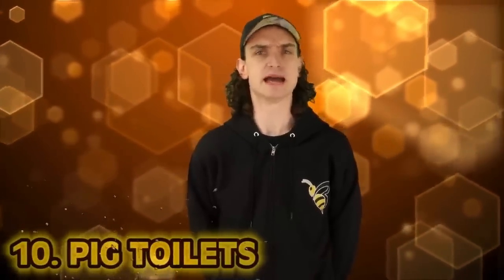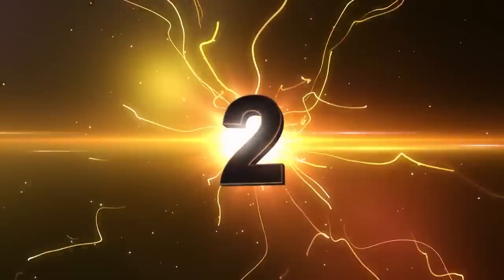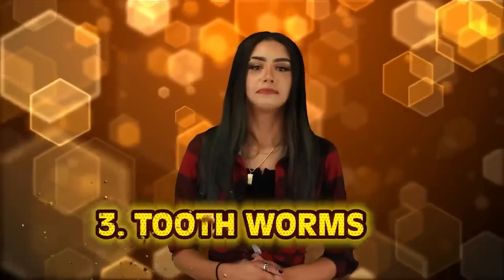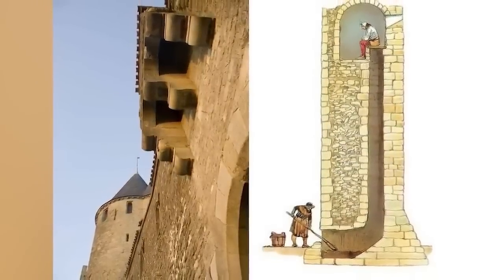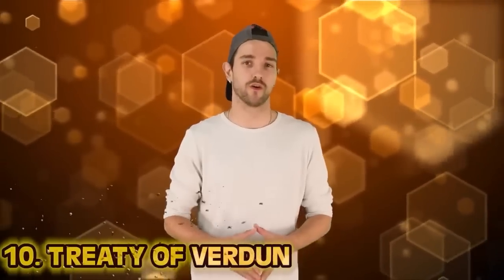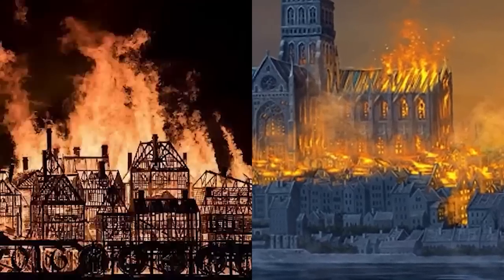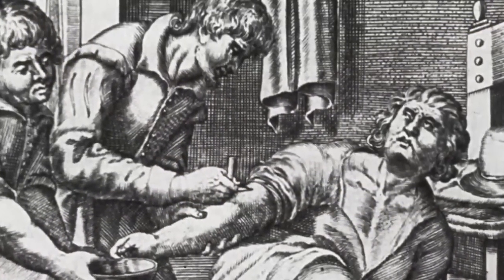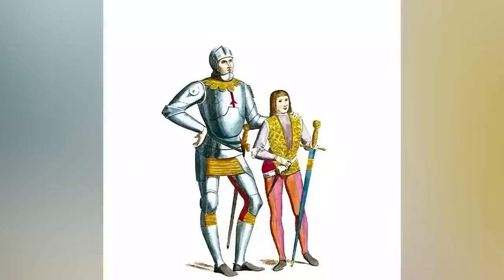The Shocking Reality Of The Middle Ages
Which medieval ruler was deemed the most scandalous? What were some of the WORST jobs to have in the castle? Join us today on Bumblebee as we count down our The Shocking Reality Of The Middle Ages

Editors:
🍯Garreth Arenburg-Duchesne